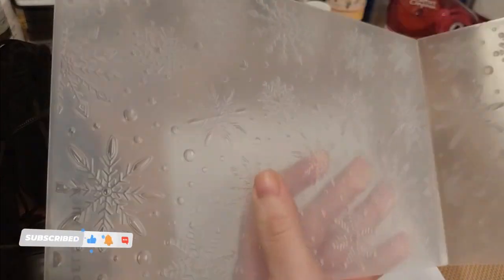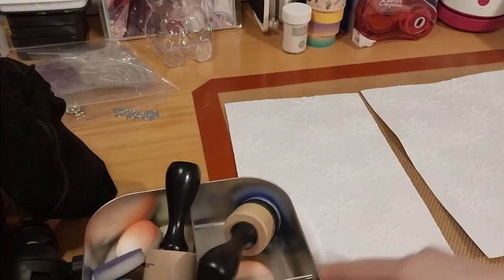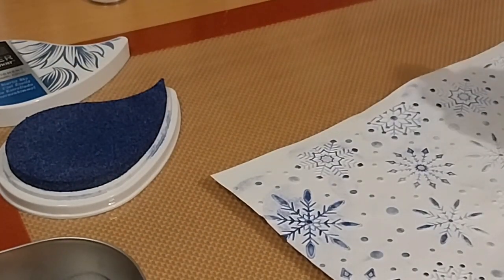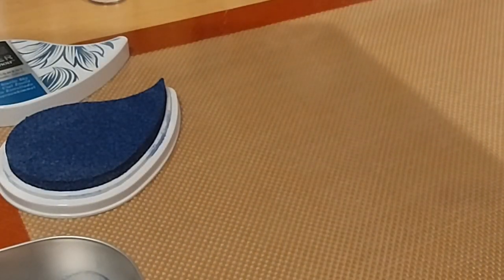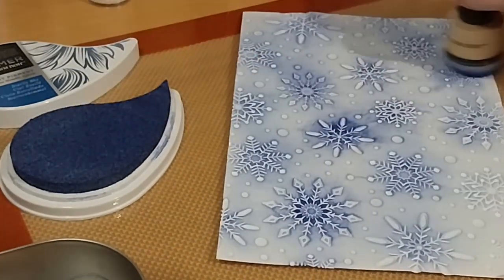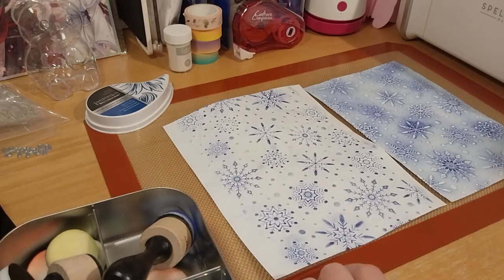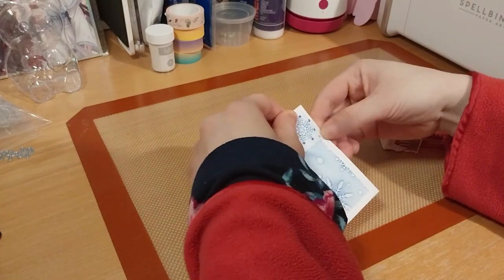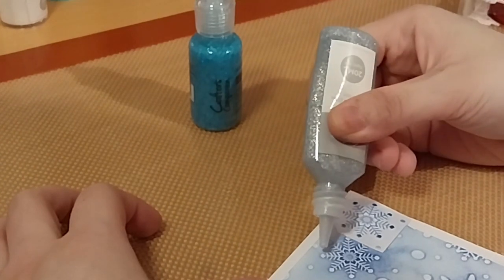Watch Me Make A Simple Christmas Card!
Opening of: Watch Me Make A Simple Christmas Card!

Craft Supplies used in this video was bought from:
Spellbinders™

New & Improved Platinum™ die-cutting & embossing machine with Universal Plate System 8.5" Platform

Not sure if I need to put this so I will anyway ~
Flurry of Snowflakes 3D Embossing Folder & New & Improved Platinum™ die-cutting & embossing machine with Universal Plate System 8.5" Platform is a trademark of Spellbinders Paper Arts Co., LLC, registered in the U.S. and other countries.
Crafter's Companion
Spectrum Noir Blending Tool - Round 3PC
Silver Glitter Glue used ~ from Advent Calendar 2023 but can also be bought in this bundle
Crafters Companion-Mixed Media - Glitter Glue - Glittering Ballroom
Sparkling Ice Glitter Glue used but can be found in these two bundles
Crafters Companion-Mixed Media - Glitter Glue - Festive Frost
Happy Die Cut ~ Metal Die from the Advent Calendar 2023
Single not available yet - Crafter's Companion Refillable Tape Pen Bumper Pack
CraftStash
Christmas Die Cut ~ Metal Die from the Die-Cutting Essentials Magazine #107

Arteza
£5 off their first order of £60+